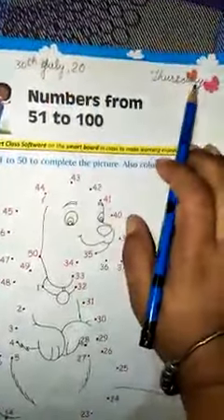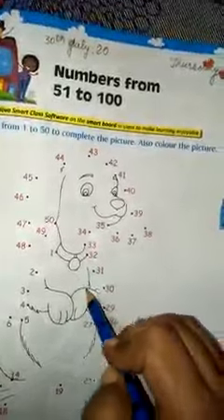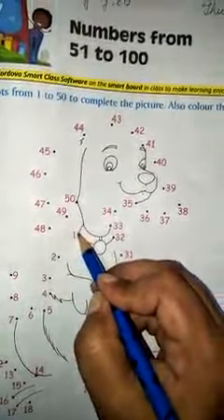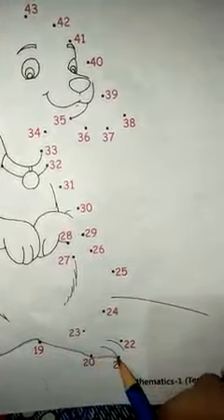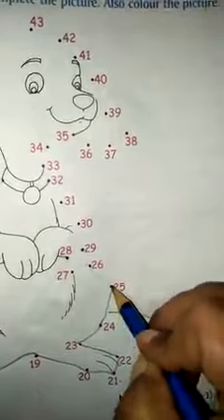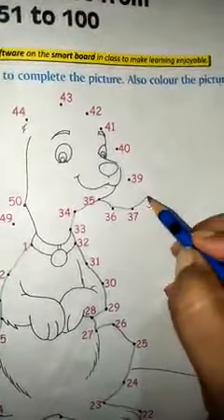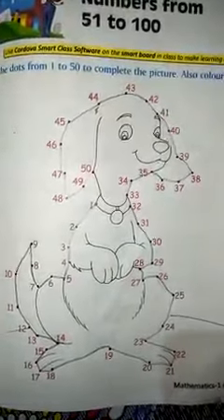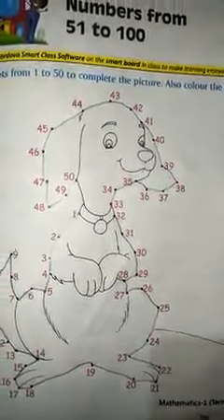Class.1st subject.maths topic.do book pgno.105